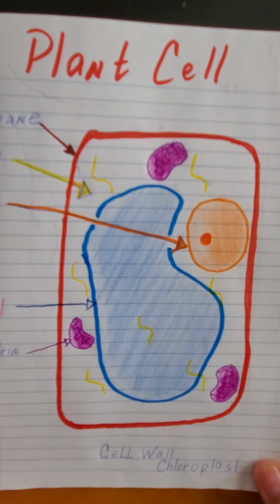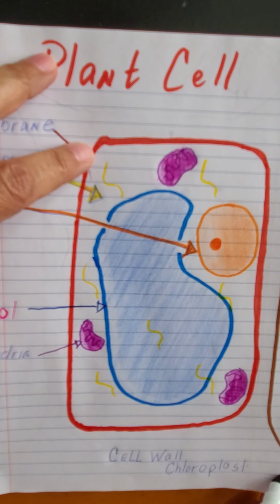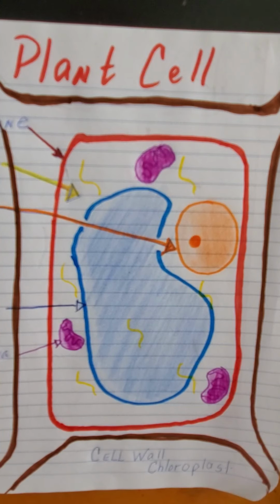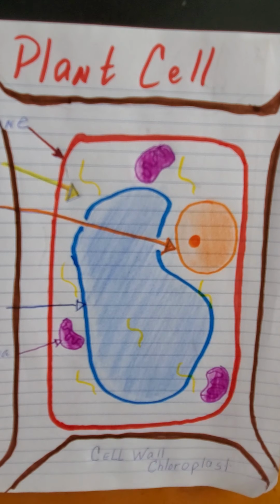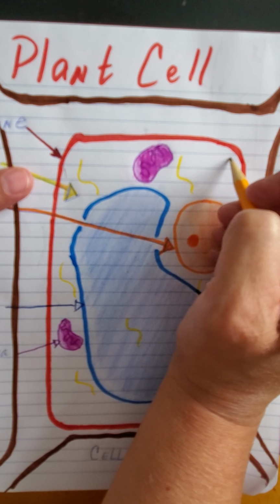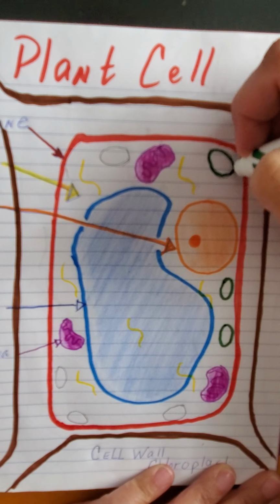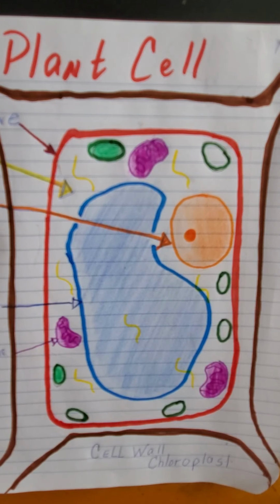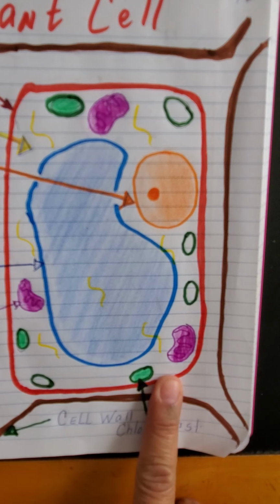Cell wall and Chloroplast